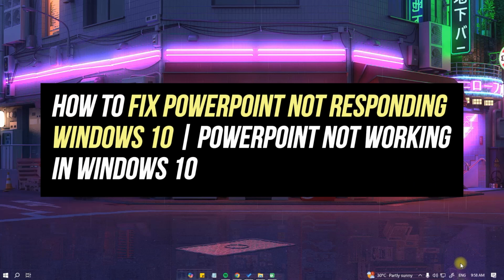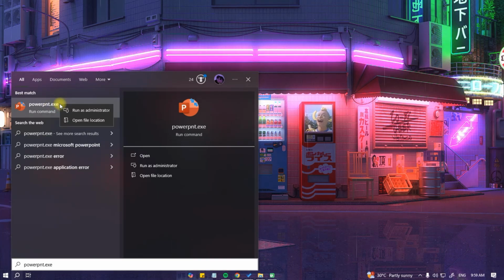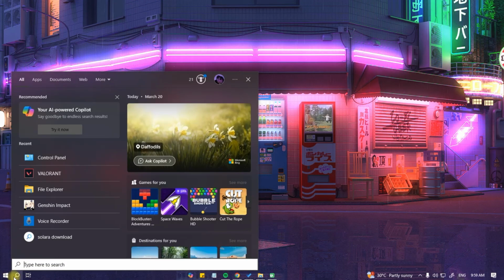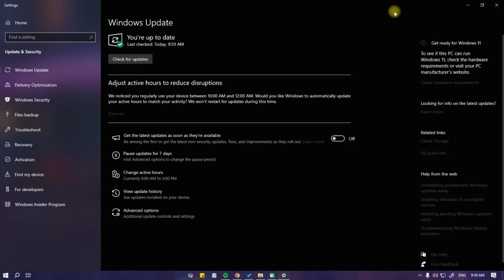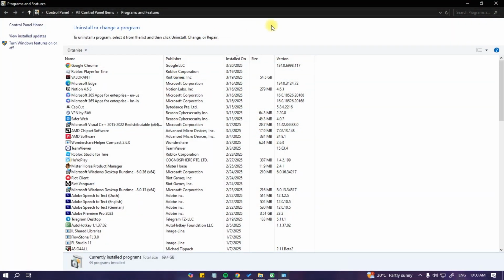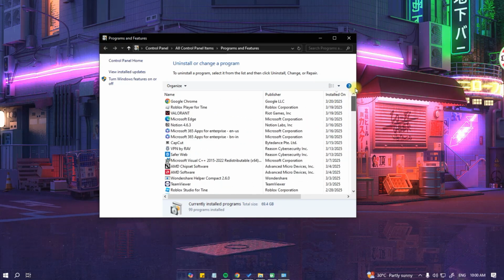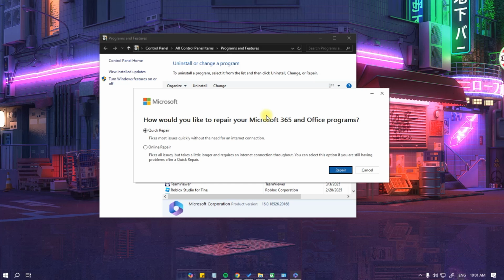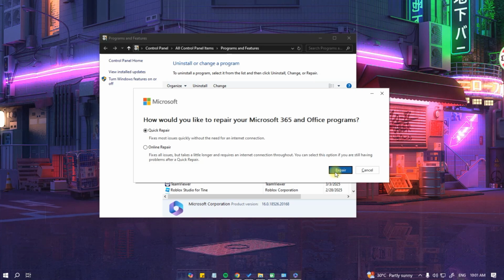How To Fix PowerPoint Not Responding Windows | PowerPoint Not Working in Windows 10 | Easy Guide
Learn how to fix PowerPoint not responding or not working in Windows 10 and 11 with this easy step-by-step guide. Discover how to troubleshoot crashes, repair Microsoft Office, disable add-ins, clear temporary files, and restore smooth performance. Perfect for students, professionals, and anyone who relies on PowerPoint for presentations and needs quick solutions to software issues.